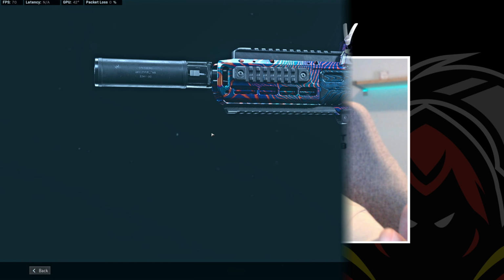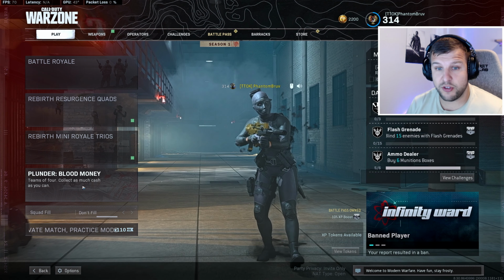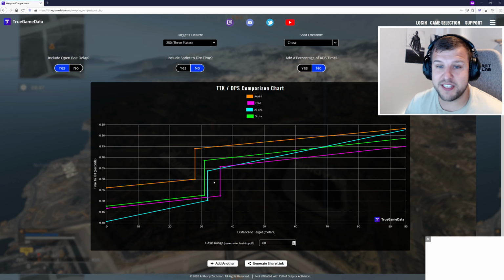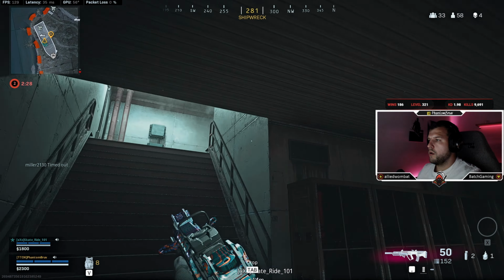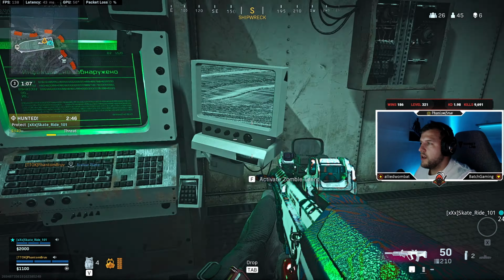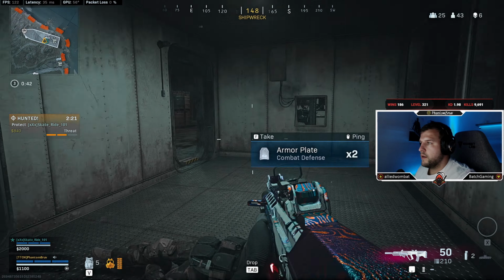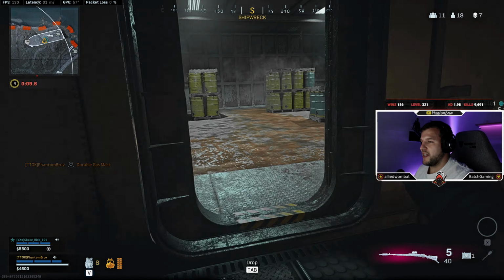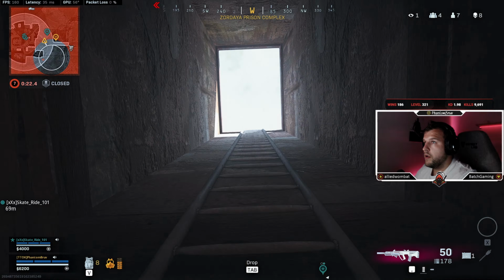The *BEST* RAM-7 Class Setup you can make in Warzone